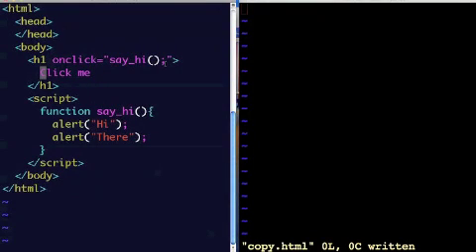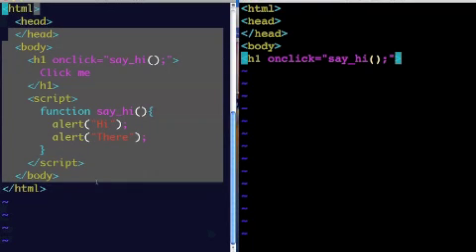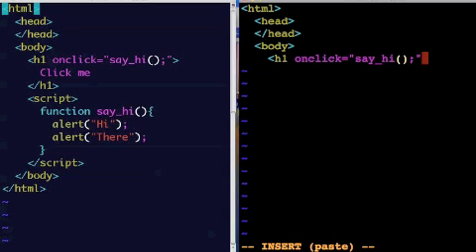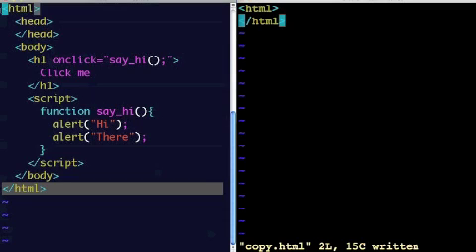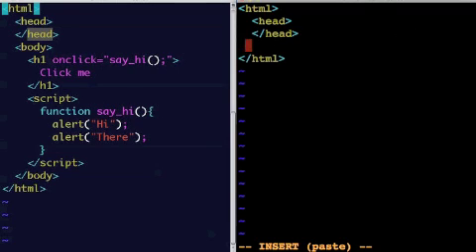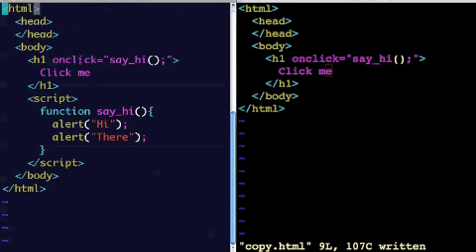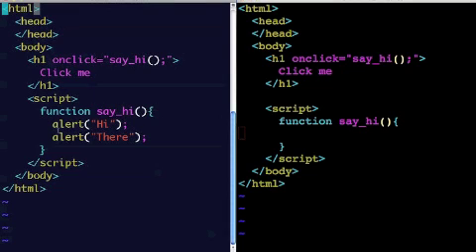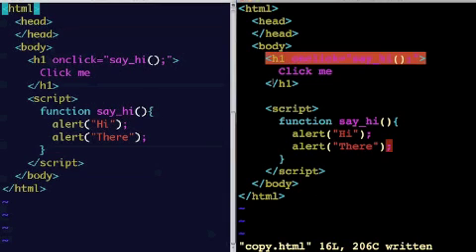How To Type Code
I know you THINK you know how to type code.  But this is the RIGHT way.